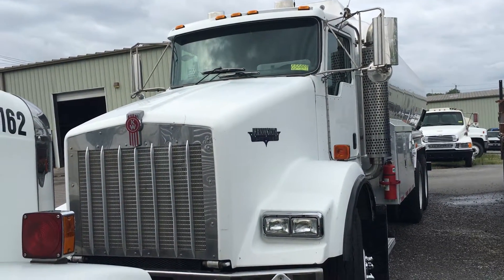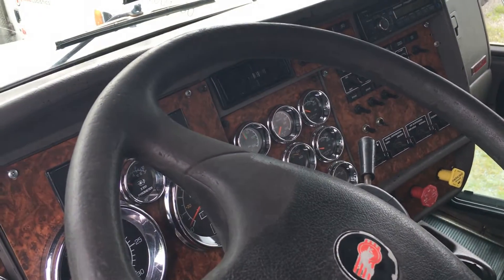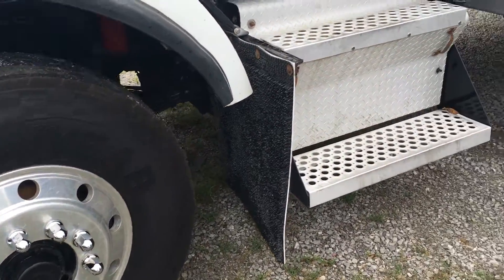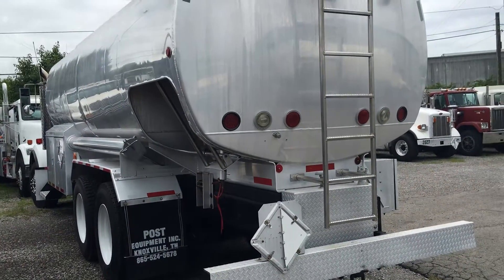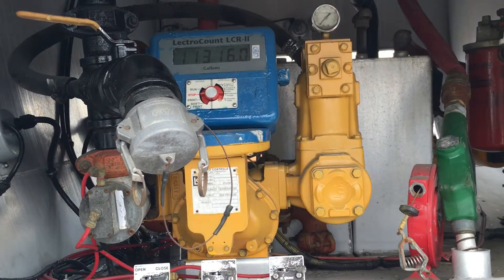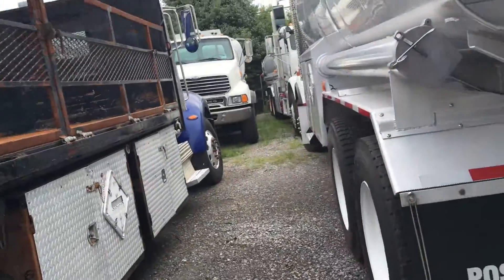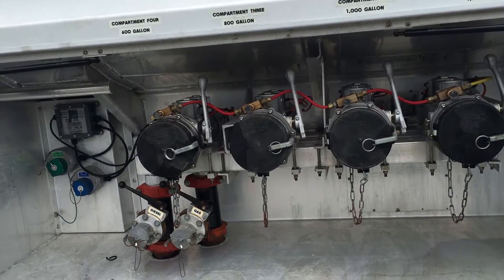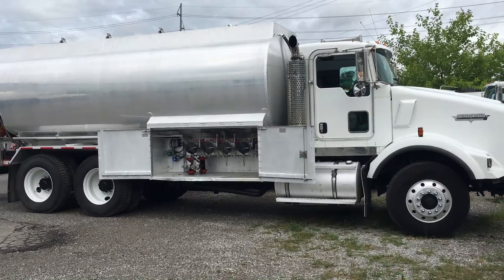2005 Kenworth T800 with a 4000x4 Alum Tank - Stock# 050009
2005 Kenworth T800 with a 4000x4 Alum Tank - Stock# 050009

2005 Kenworth T800, C 13 Caterpillar @ 410hp, Eaton Fuller RT014908LL 8LL Transmission, Power Steering, Air Brakes, Air Conditioned, Cruise Control, AM/FM/CD Radio, Tilt Steering Wheel, Power Mirrors, Block Heater, Heated Mirrors, Power Divider, Differential Lock, 1 – 100 Gallon Aluminum Fuel Tank, 315/80R 22.5 Front Tires on Aluminum Rims, 11R 24.5 Rear Tires on Steel Rims, 64,740 GVW, 8 Bag Air Ride Suspension, 4.30 Rear Ratio.

2009 Mid-State Tank 4000 Gallon 4 Compartment Aluminum Tank, Compartment Sizes , DOT-406, Double Bulk Head, 2 – 2 1/2″ Blackmer Pumps, 2 – 2″ LC Meters & LCR II Digital Registers with Auto Stop & In Cab Ticket Printer, 2 – Hannay Electric Hose Reels with around 120′ of 1 3/8″ Hose & OPW Nozzles, 6″ Civacon Load Heads with Handles, Brake Interlocks & Sight Glasses, Vapor Recovery, Civacon Rom II Overfill Protection System, 4 Compartment Civacon Dual Air Manifold, 2 – 2″ Drop Lines, 1 – 2″ Drop Line on Right Meter, Hose Tube on Left Side, Has a tank for flushing hose at back of truck, Ground Strap, Tool Box on Left Side.